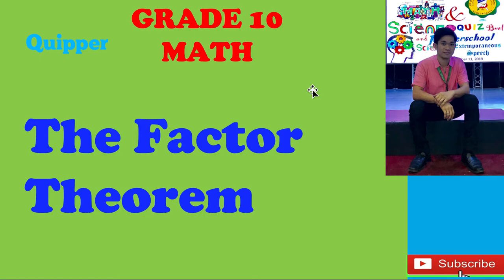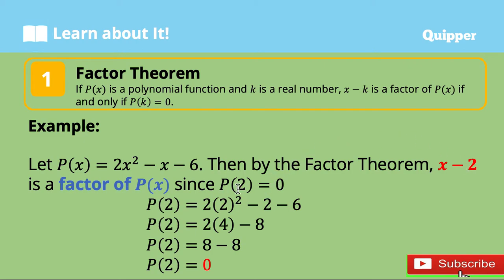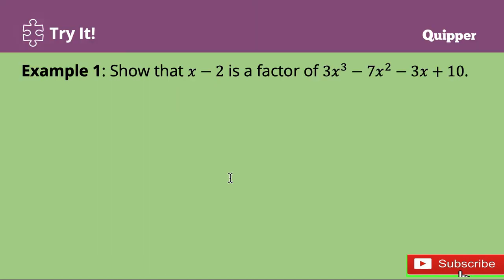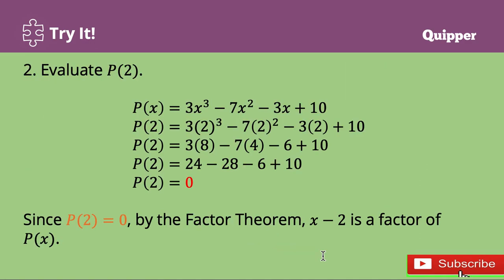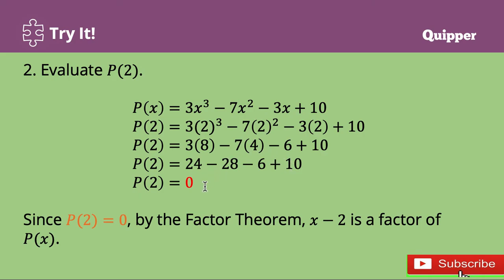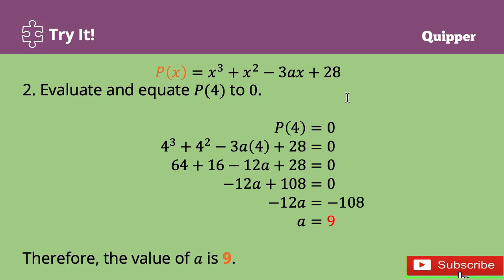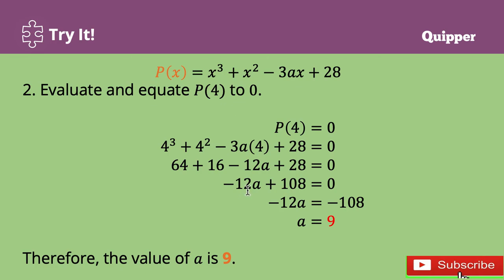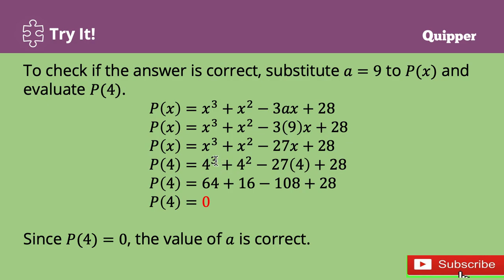FACTOR THEOREM (GRADE 10)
If 𝑃(𝑥) is a polynomial function and 𝑘 is a real number, 𝑥−𝑘 is a factor of 𝑃(𝑥) if and only if 𝑃(𝑘)=0.